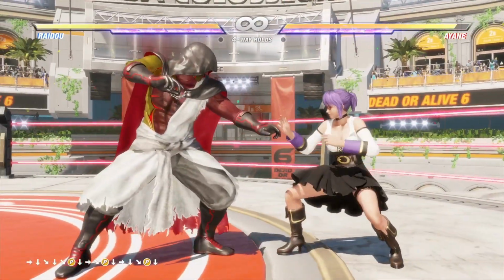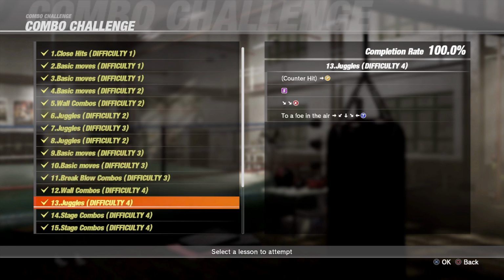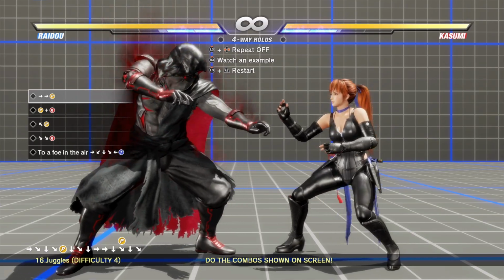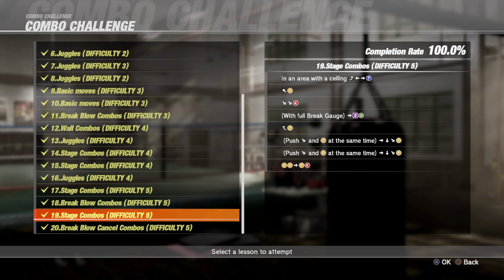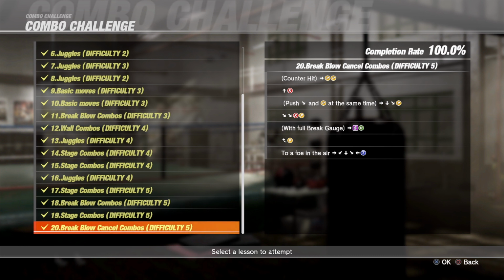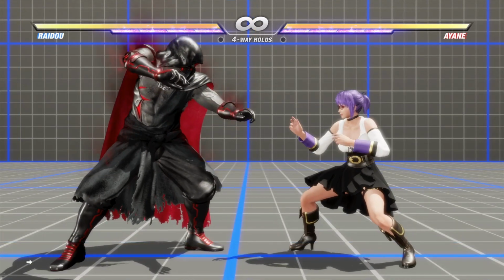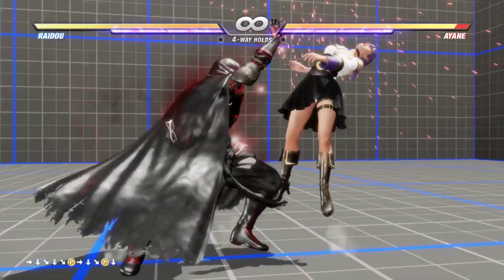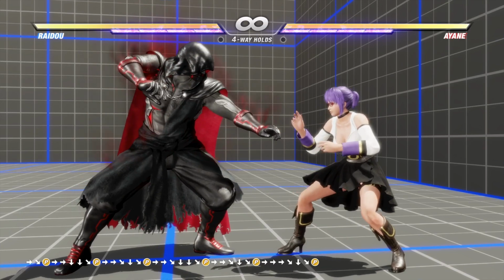Dead or Alive 6: RAIDOU GUIDE Tutorial (PART 1)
This is the first part of a DOA6 guide to help people out if they're interested in Raidou and would like an idea on how to approach learning him. This guide is mainly for letting you get your "feet wet" with the character. Feel free to message me if you have any questions pertaining to anything. Cheers!

*Shoutout to Onryoki for assistance with the Raidou guide

*Note that Raidou's a very advanced character that requires a lot of commitment to utilize competently

*Featured Combo
Sample Combo: 9P, 3P, 214P, 623:P, 33KP, 6SH (Break Blow Cancel), 8K, 61234T

For Directional Notation:

7 8 9

4 5 6

1 2 3

Legend:
CH = Counter-Hit
BT = Backturned Stance

For Input commands:

P = Punch
K = Kick
S = Special Button
H+P+K = Alternate Way to Input "S"

Look out for further DOA6 guides in the future!